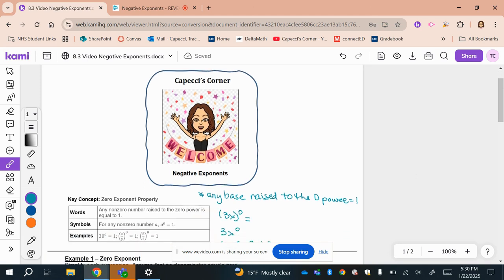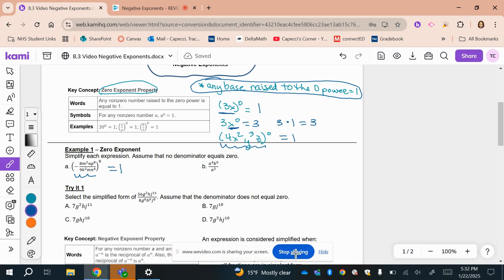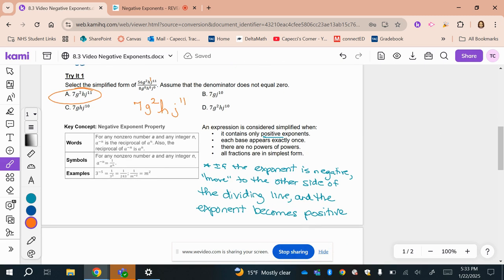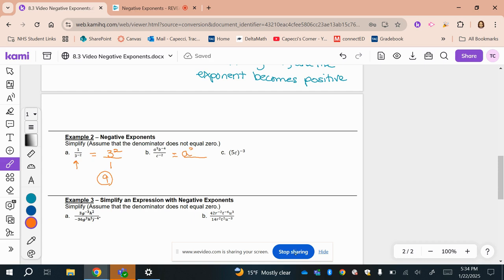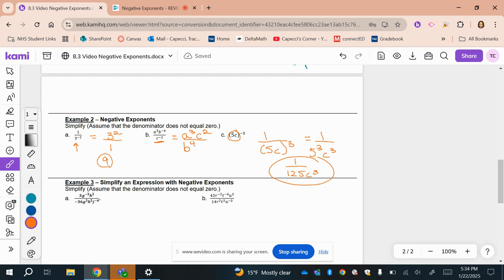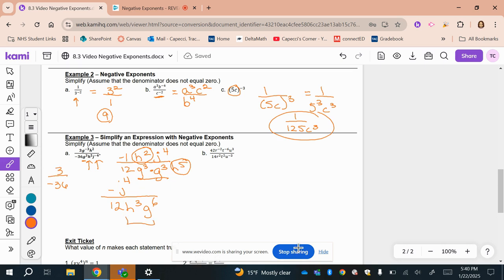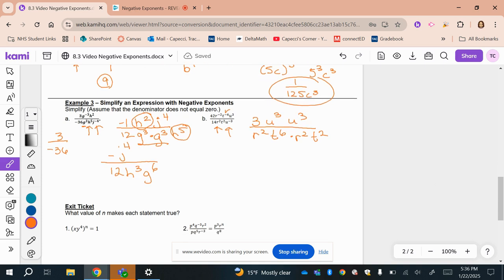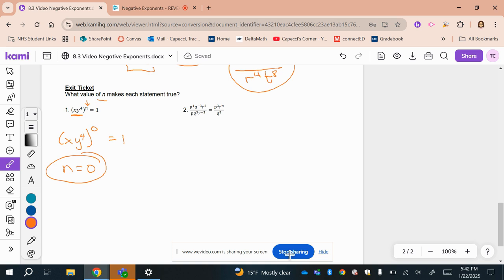Negative Exponents - REVEAL